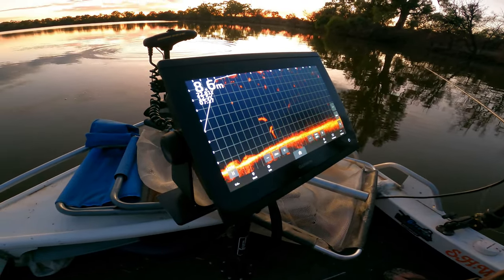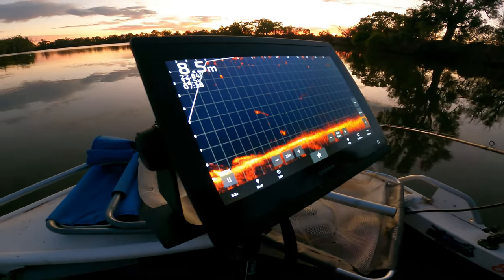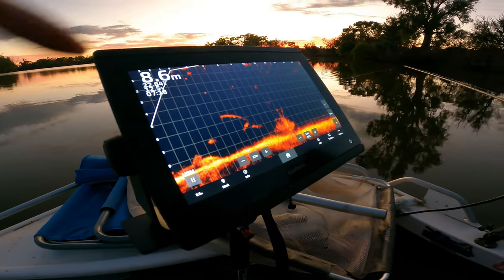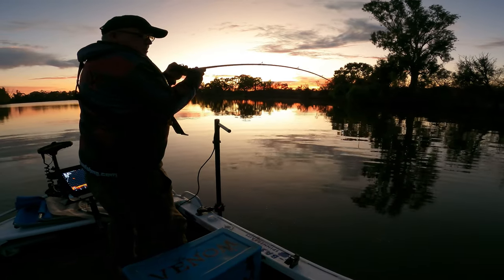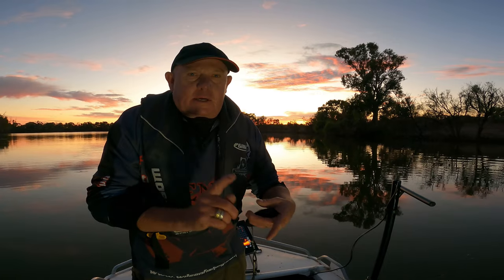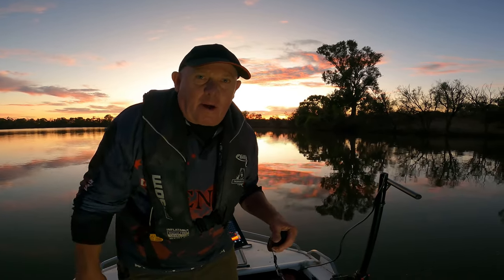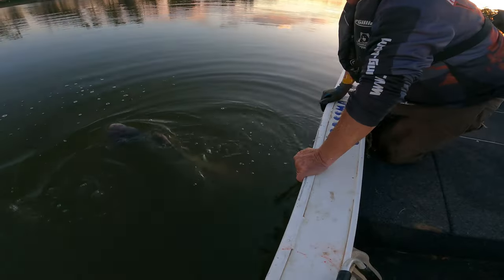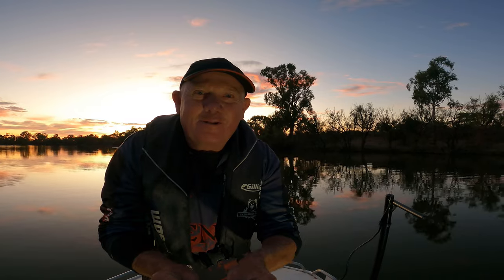Bassman Live Imaging Scope Bait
Bassmanspinnerbaits has just released the new Scope Bait, I was lucky enough to see Master Giant cod fisherman Rod Mackenzie Master Lure craftsman Glen Casey in action during the R&D and testing faze of this new creation, the result is a bait that gets to the target the fastest and hangs in their face the longest.